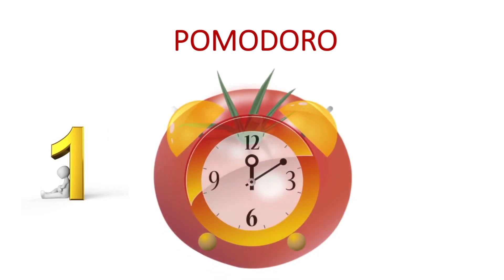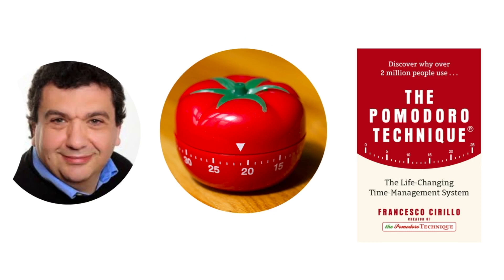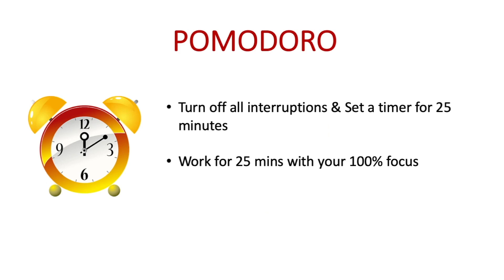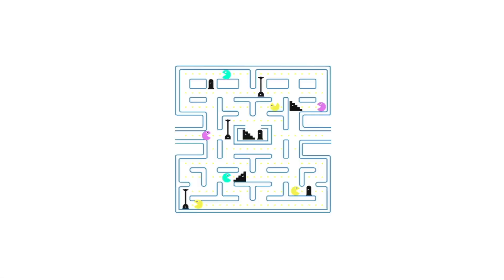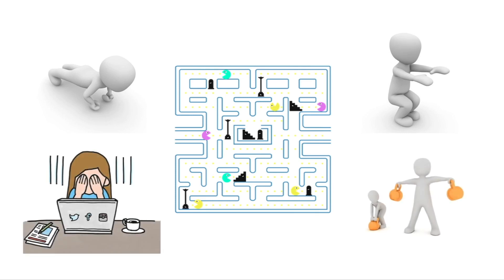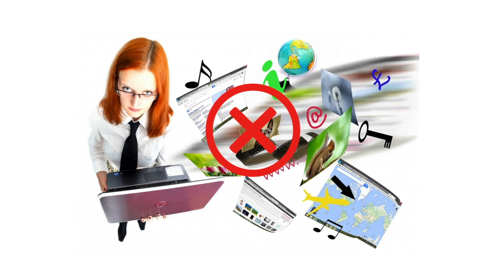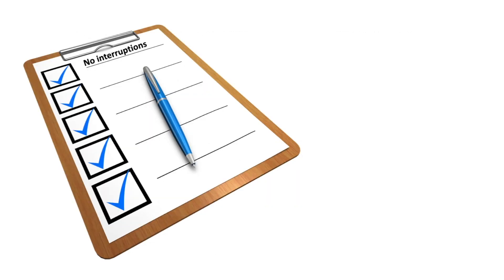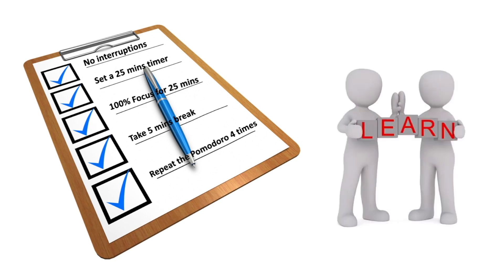Your Pomodoro Guide: The Ultimate Time Management Technique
Do you want to get more done in less time? Do you want to overcome distractions and procrastination? Learn how to use Pomodoro, the ultimate time management method developed by Italian Francesco Cirillo in the late 1980s that can boost your productivity and efficiency. Pomodoro is a method that will allow you to focus better, manage your energy, and avoid burnout. Also, learn how to use Pomodoro to balance your work and leisure, and still enjoy the things you love. By watching this video, you will be able to use Pomodoro to get more done in less time, with less stress and more satisfaction, as well as greater concentration, motivation, and creativity.

*VIDEO CHAPTERS:*
🕘 0:00 | Intro
🕘 0:45 | How To Pomodoro
🕘 1:43 | Avoid Multitasking
🕘 2:10 | Summary